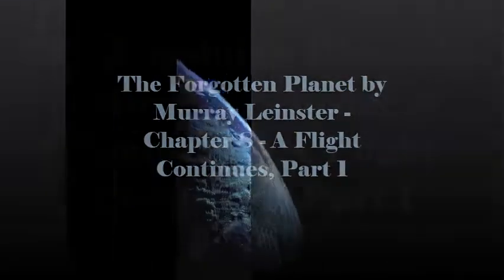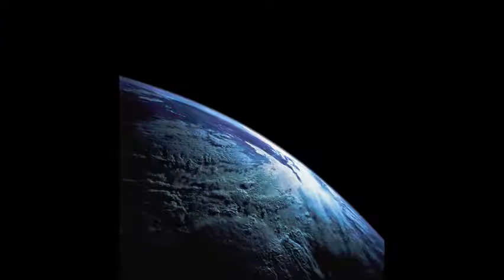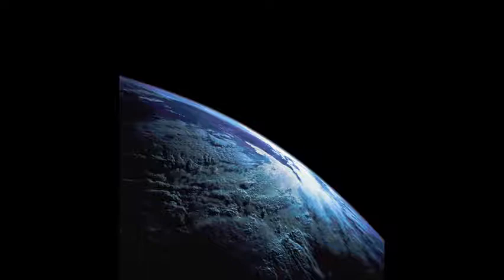The Forgotten Planet by Murray Leinster - Chapter 8/11: A Flight Continues, Part 1/2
LibriVox recording of The Forgotten Planet, by Murray Leinster. Read by Richard Kilmer.